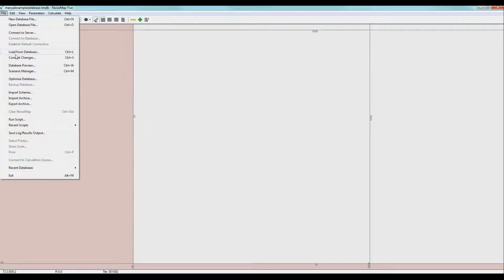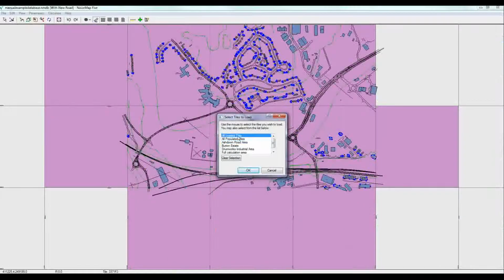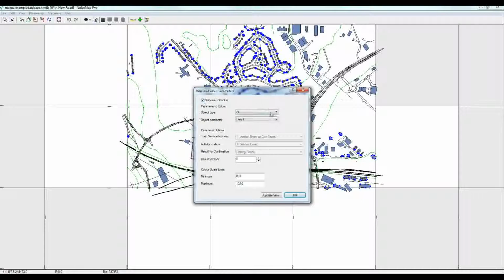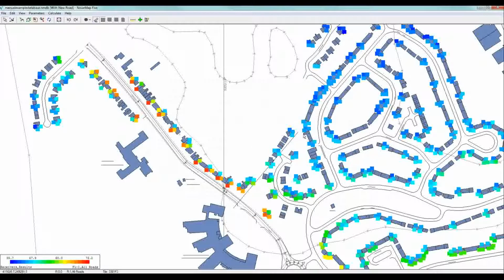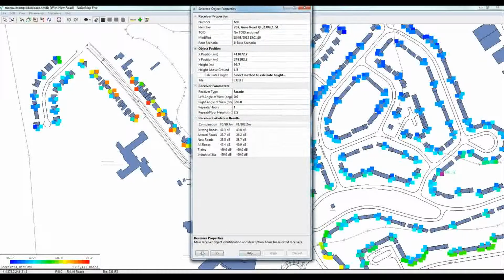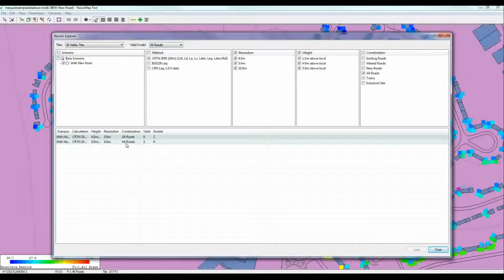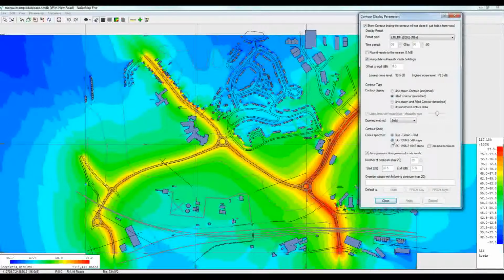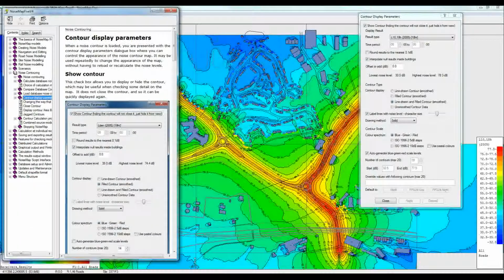NoiseMap Viewing Results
Shows various ways of viewing the results of noise calculations made with NoiseMap five